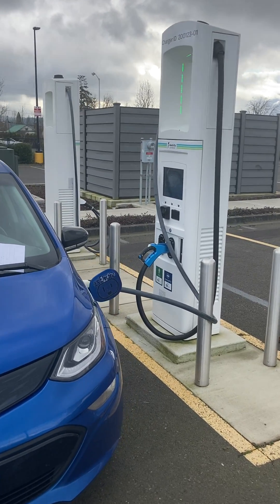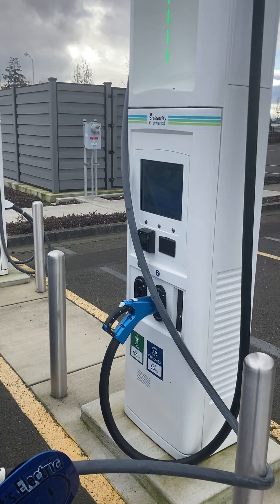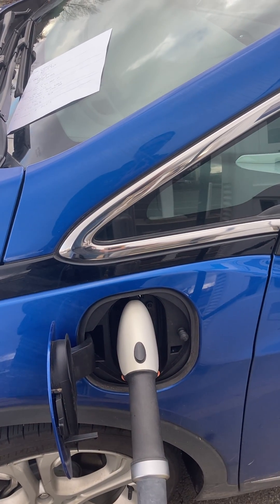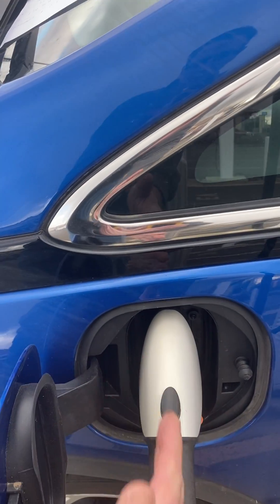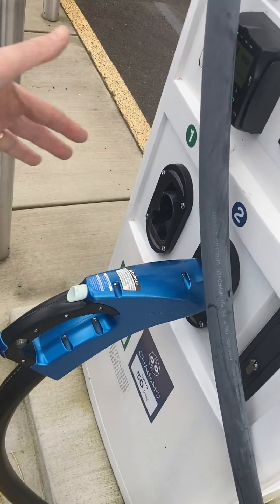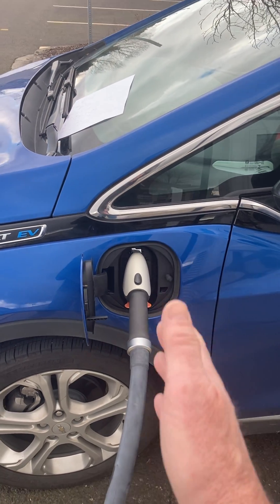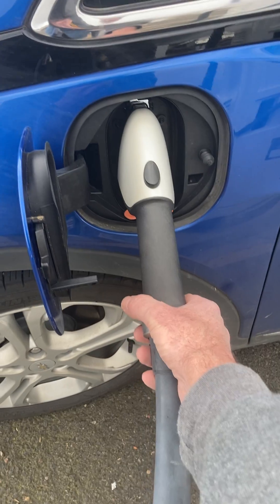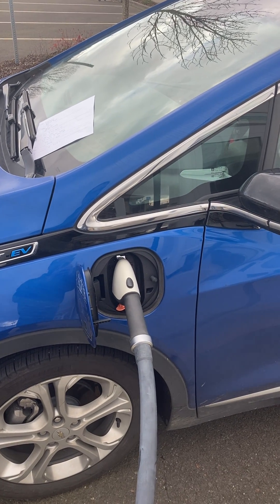Charging a Finicky Chevy Bolt at Electrify America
The state-of-the-art 350 kW Electrify Chargers can be tricky to get to work on a finicky Chevy Bolt. The issue is that the Chevy Bolt's charging connector was designed for an older, lighter era of charging cable. They are finicky when charging with the heavier, liquid-cooled charging cables that support the newest hundred+  kW EV's.  On our 3000 mile round trip vacation between Portland and Tucson and back we got plenty of practice.  The Electrify America chargers were the only ones that charged even close to the 55 kW rating of the Bolt.  The '50 kW' ChargePoints that we used charged around 44 kW max and the EVGO's were even worse at 36 kW max.  We found that we could save several hours on our journey by setting PlugShare's filter to 70 kW and at this setting. At this setting only EA's showed up.  With the higher powered chargers we found the maximum charge rate to be about 54 kW.